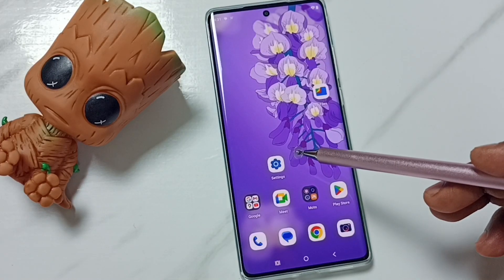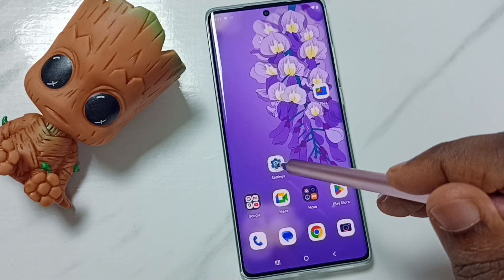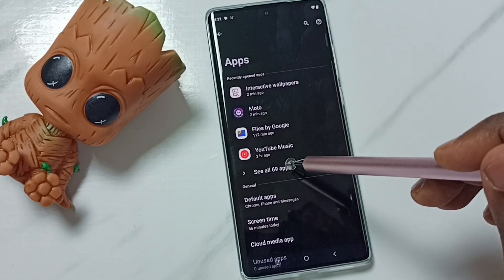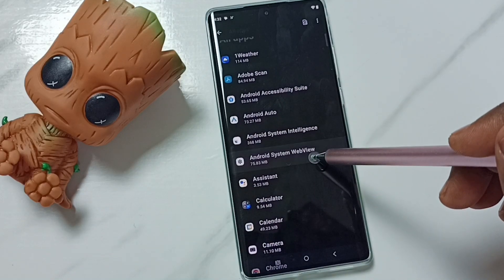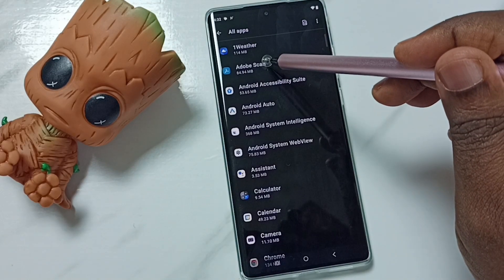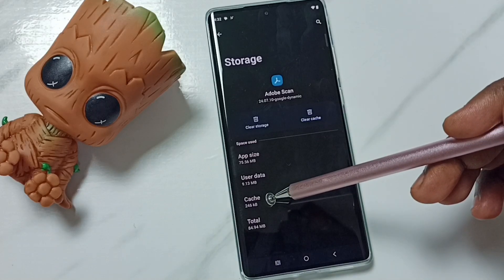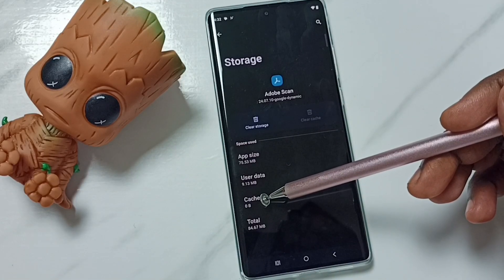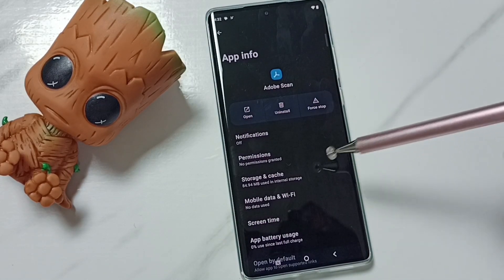Motorola Moto G85 5G | How to Clear Cache of an App